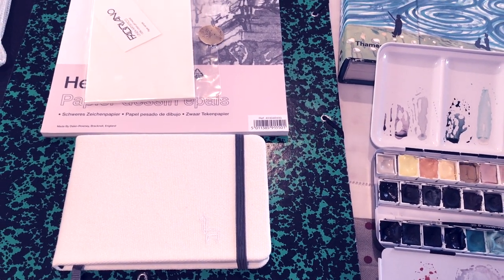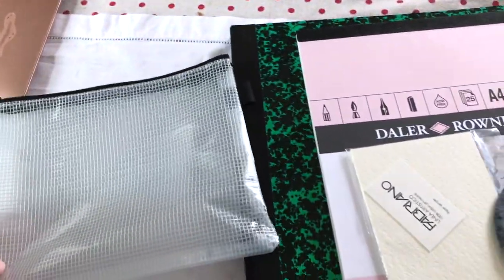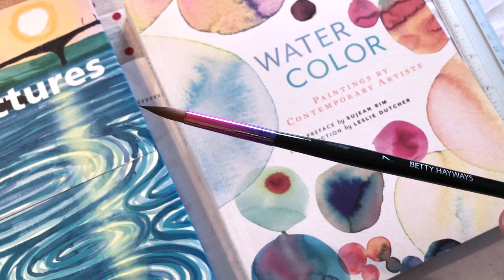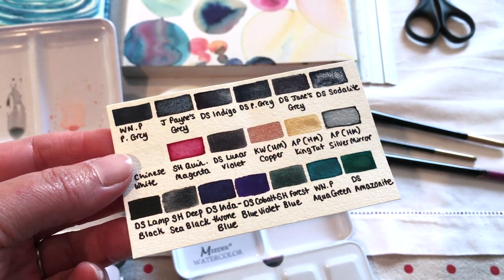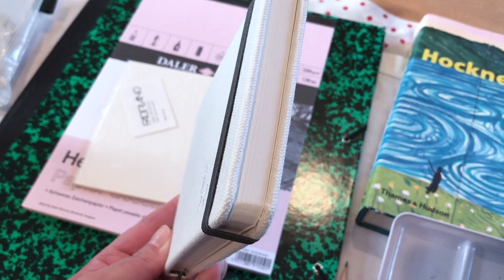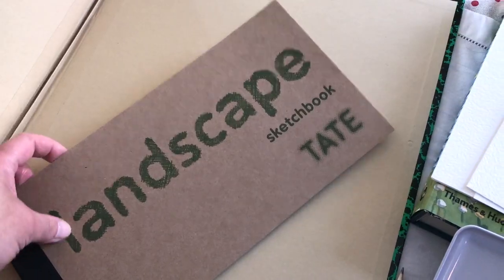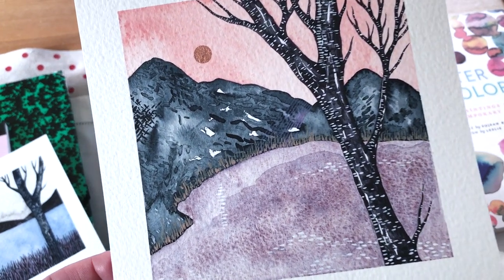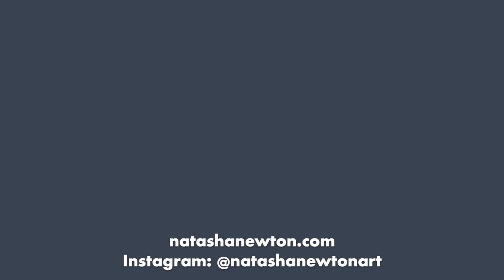MY TRAVEL ART SUPPLIES ❊ What I packed for a two-week visit to Suffolk, May 2021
In this video, I'll share the art supplies I brought with me for my two-week stay in Suffolk, visiting my mum who I hadn't seen for over nine months due to lockdown restrictions here in the UK. You'll also be able to see some of the pieces I've been working on while I'm here!

ART SUPPLIES

LINKS

MUSIC